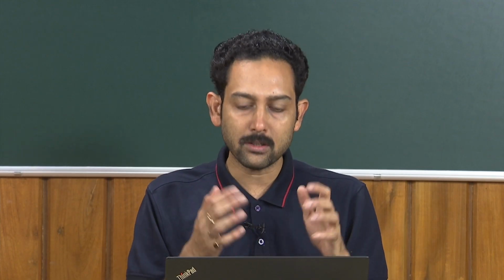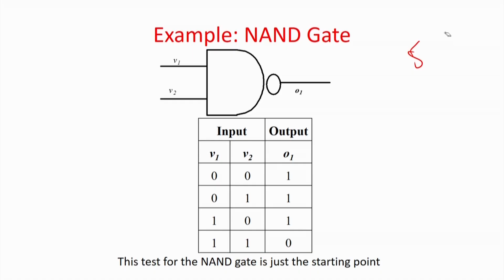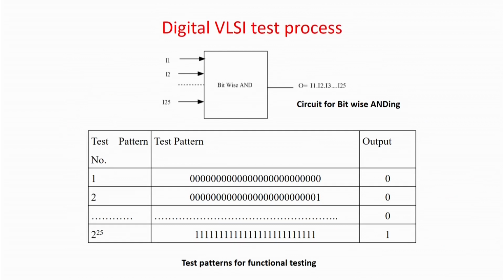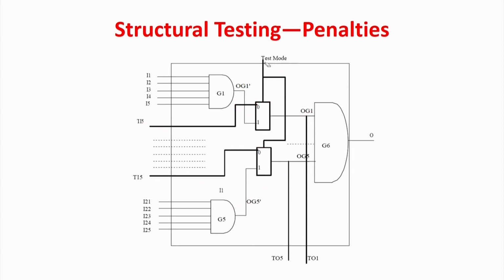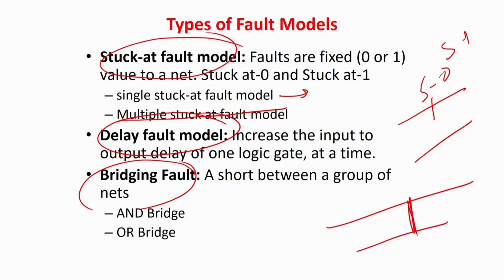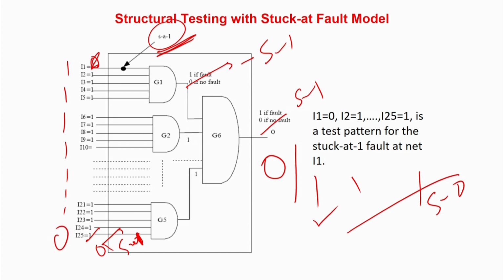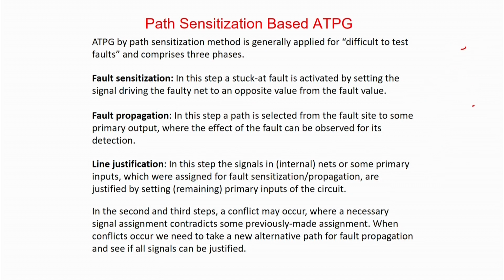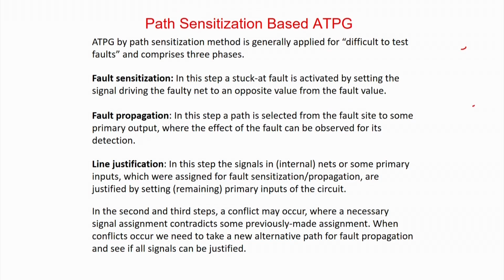VLSI Design [ Module 04- Lecture 13 ] VLSI Testing: Introduction to Digital VLSI Testing